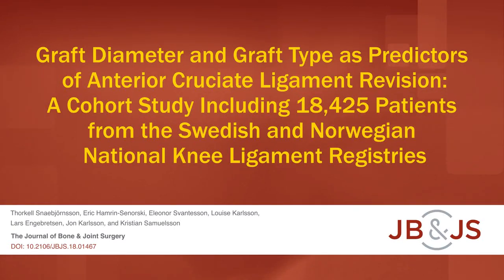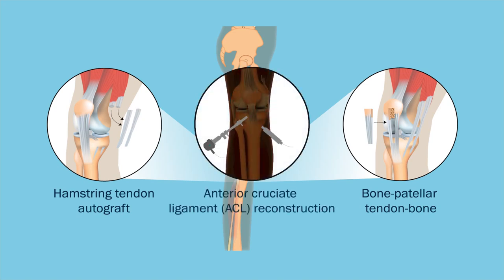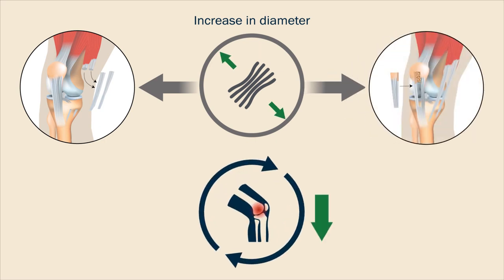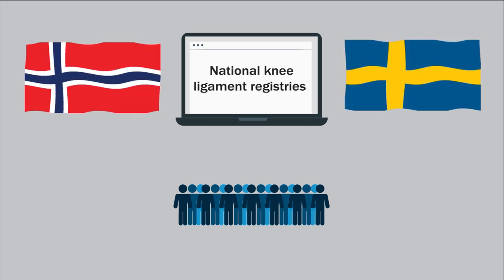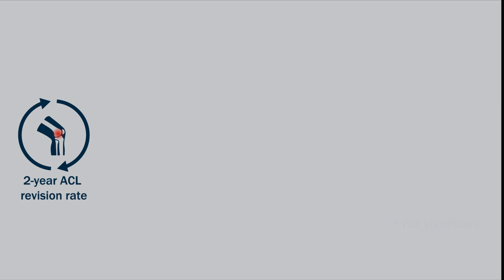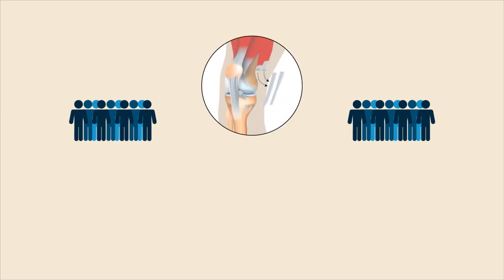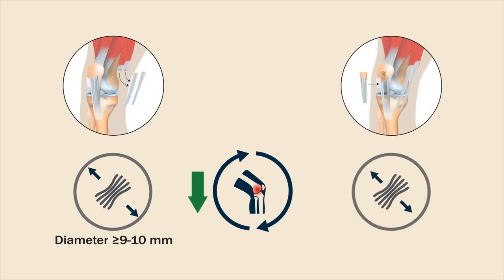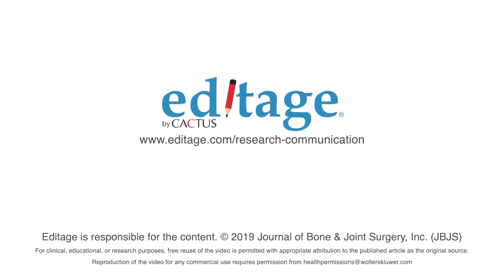Graft Diameter and Graft Type as Predictors of Anterior Cruciate Ligament Revision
Read full article:
It is important to investigate and compare graft diameters as well as graft types to identify risk factors for revision after an anterior cruciate ligament (ACL) reconstruction. We performed the current study in order to analyze the early ACL revision rate among patients treated with hamstring tendon (HT) autografts or patellar tendon (PT) autografts of different diameters. Our hypothesis was that an increase in both HT and PT autograft diameters would reduce the risk of early ACL revision.